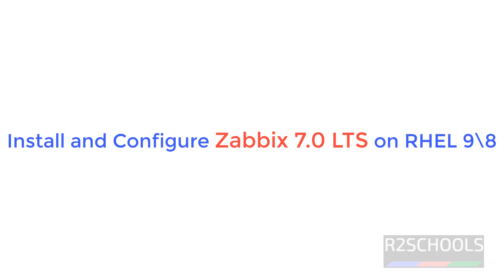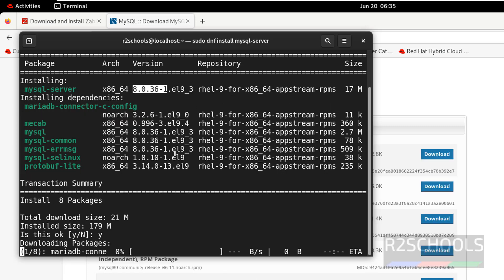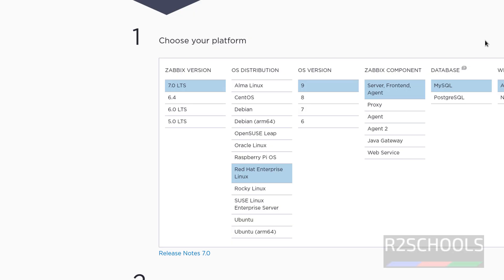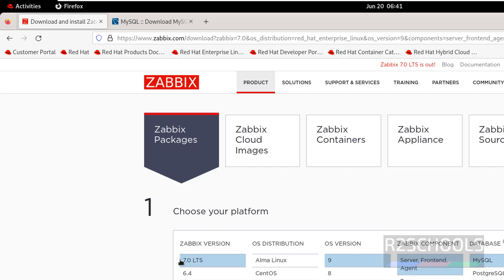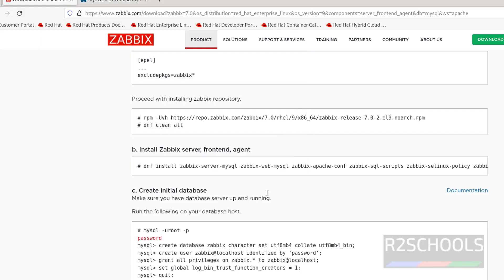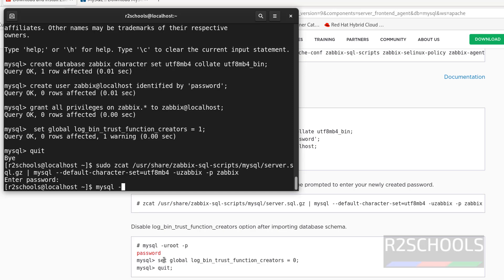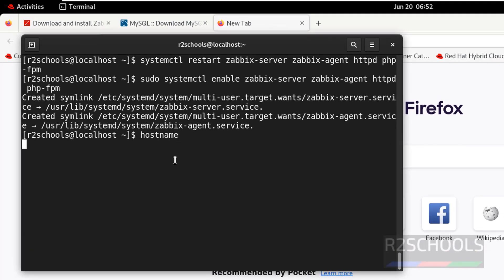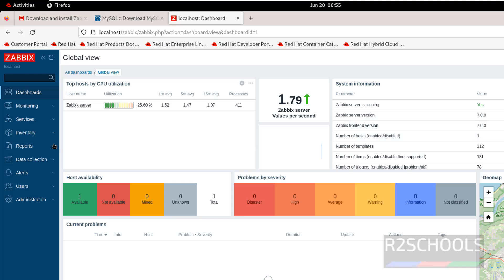How to install and configure Zabbix 7.0 LTS on RHEL/Redhat 9 with MySQL and Apache | 2024 updated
In this video, we have shown How to install and configure Zabbix 7.0 LTS on RHEL 9 step by step.

Install MySQL on RHEL 9\8 using below commands:
sudo dnf install mysql-server
sudo mysql
alter user root@localhost identified by 'Admin@123';

Install these before installing Zabbix:

sudo dnf install httpd php php-fpm php-mysqlnd php-ldap php-bcmath php-mbstring php-gd php-pdo php-xml

sudo systemctl start httpd
sudo systemctl enable httpd

sudo systemctl start php-fpm
sudo systemctl enable php-fpm
sudo systemctl status php-fpm

Zabbix console username: Admin
password: zabbix

How to install and configure Zabbix on RHEL/Redhat 9,
Install and configure Zabbix on RHEL/Redhat,
Install Zabbix 7.0 LTS on RHEL/Redhat,
Install Zabbix 7.0 LTS on Linux,
Zabbix installation on Linux,
Zabbix 7.0 LTS install on RHEL 9,
Zabbix install on RHEL 9,
Zabbix 7.0 LTS installation guide for RHEL,
Zabbix 7.0 LTS Install,
Zabbix 7.0 LTS install on RHEL/Redhat,
Zabbix download,
Zabbix tutorials,
Zabbix install,
Zabbix server install on RHEL/Redhat,
Zabbix server start on Linux,
Zabbix install guide on RHEL/Redhat,
Zabbix latest version installation,
Zabbix server latest version installation on Linux,
Monitoring tools,
Linux monitoring tools,
Redhatmonitoring tools,
Zabbix Install in RHEL 9,
Zabbix Installation on Redhat8,
How to setup zabbiz on RHEL 9,
How to install zabbix in Linux,
Zabbix 7.0 LTS Installation on RHEL 9,
Zabbix 7.0 LTS Installation on RHEL/Redhat,
Zabbix 7.0 LTS Installation on Linux,